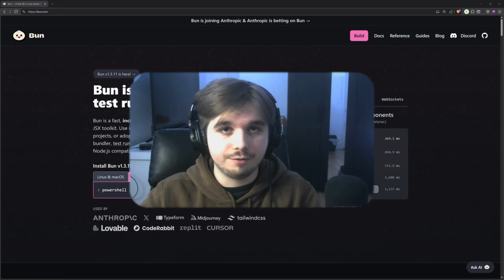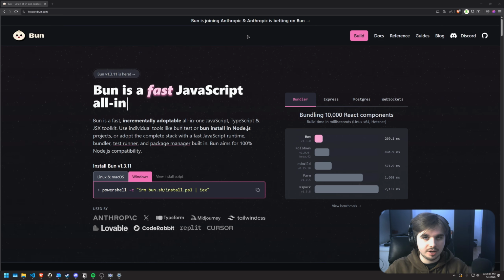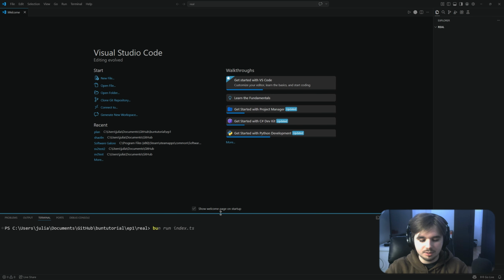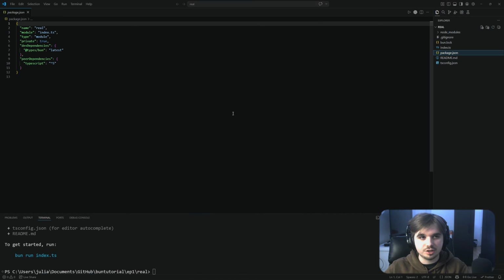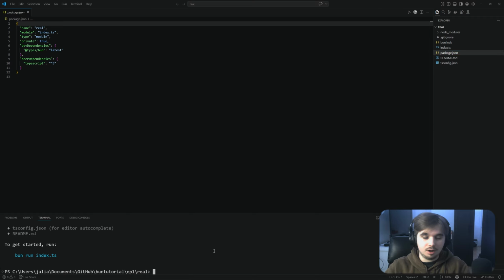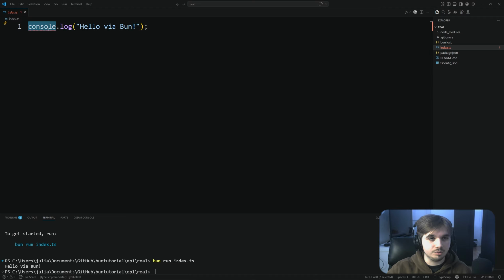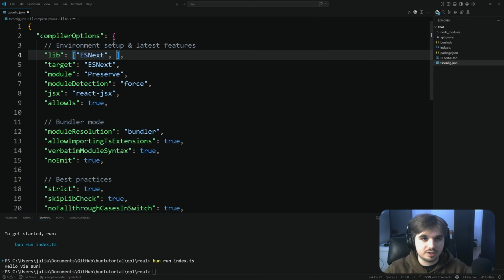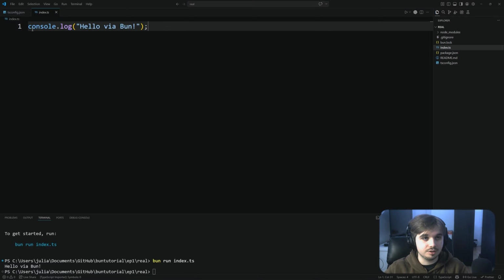Bun Setup Guide: The Only Tutorial You Need | Beginner's Guide to Bun #1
Hey everyone, I'm Average. In this episode of "Beginner's Guide to Bun" we install Bun, initialize our first project, configure types, run the entry-point file, and make our first modification.

Windows Install Command:
powershell -c "irm bun.sh/install.ps1 | iex"

[00:00] Intro
[00:10] Installing Bun (Windows & Unix)
[00:43] Verifying Installation in VS Code
[01:03] Initializing a New Project (bun init)
[01:16] Understanding Project Files & Node Compatibility
[01:40] Running Your First File (index.ts)
[02:11] Fixing TypeScript Errors (TSConfig Setup)
[02:57] Customizing the Message & Final Test